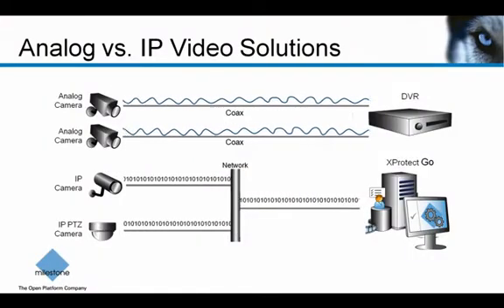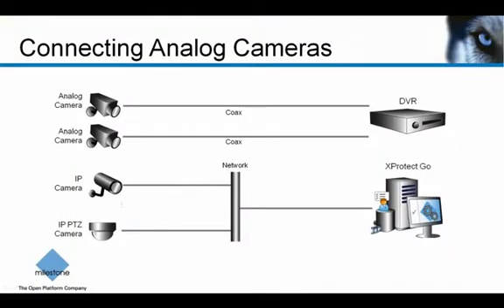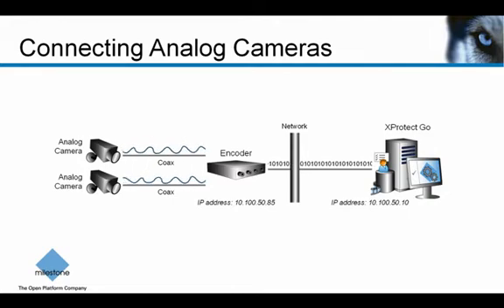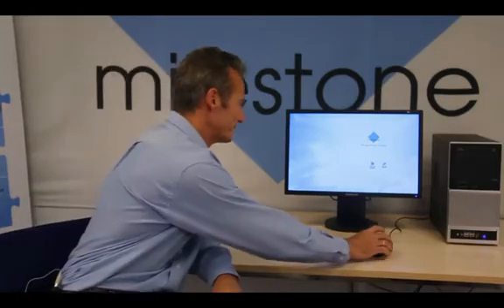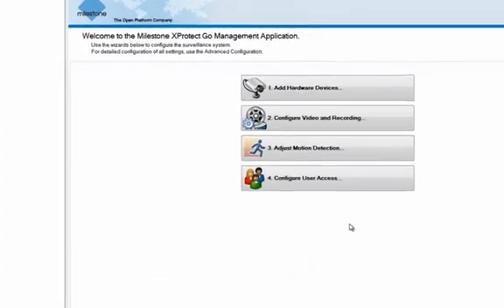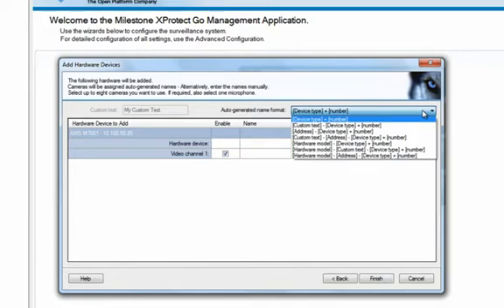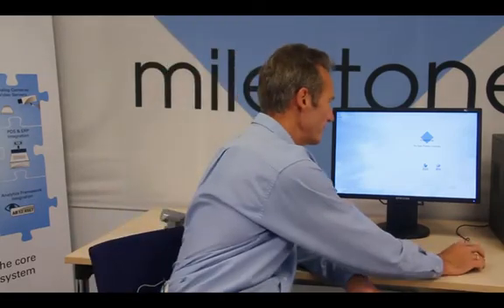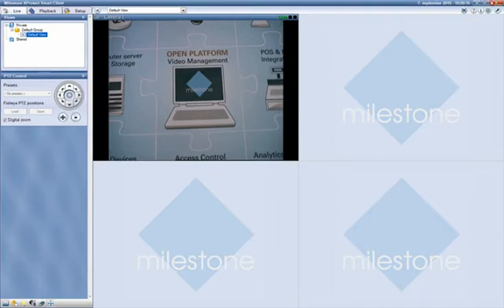Milestone - Xprotect Go, come collegare una Telecamera analogica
Un breve video che spiega come collegare le telecamere analogiche a XProtect Go, il software gratuito di gestione dei filmati di Milestone.